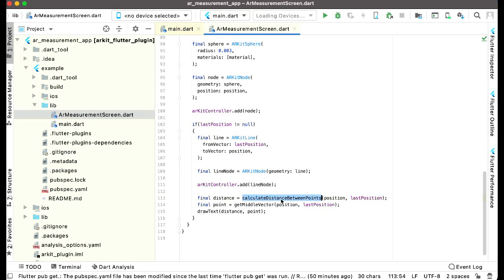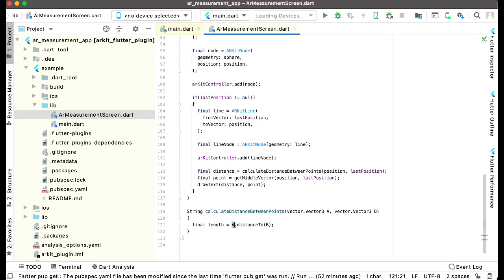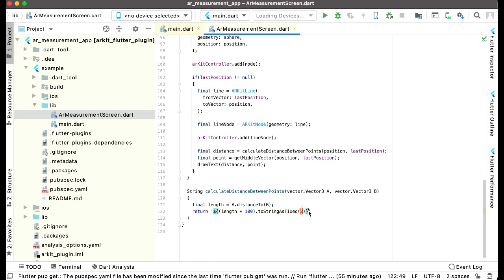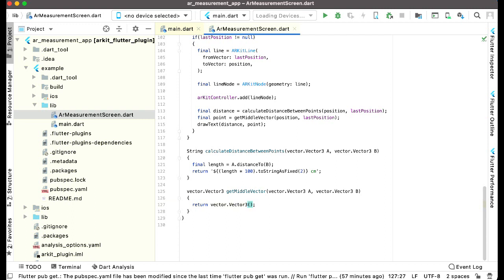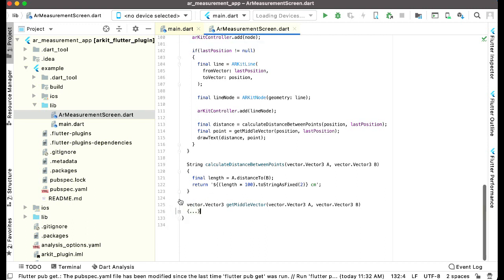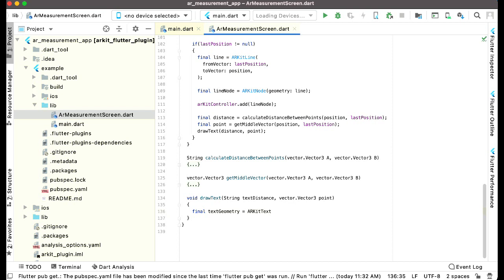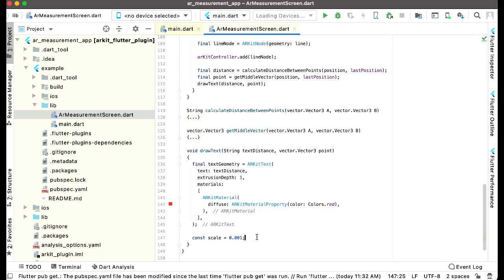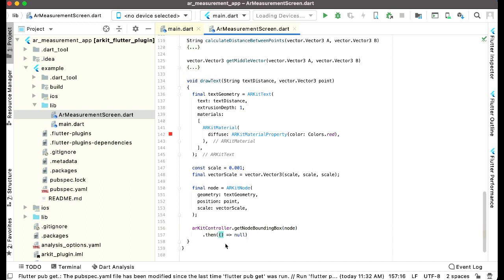Augmented Reality in Flutter 2.5 - AR Measure Distance App Tutorial 03 - iOS ArKit Developer Course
This is tutorial#03 of Flutter 2.5 Apple ARKit iOS Augmented Reality AR Measurement App using Flutter with Android Studio. We will develop Step by Step this AR Distance Tracker App. (AR Tape Measure App)

you can also join our:
Flutter 2.0 Apple ARKit iOS Augmented Reality Course. Where you can learn and develop 15+ AR iOS Apps. Link to Course

ARKit:
Integrate iOS device camera and motion features to produce augmented reality experiences in your app or game.
Augmented reality (AR) describes user experiences that add 2D or 3D elements to the live view from a device’s camera in a way that makes those elements appear to inhabit the real world. ARKit combines device motion tracking, camera scene capture, advanced scene processing, and display conveniences to simplify the task of building an AR experience. You can create many kinds of AR experiences with these technologies using the front or rear camera of an iOS device.

Dive into the world of augmented reality. Build unparalleled augmented reality experiences for hundreds of millions of users on iOS and iPadOS, the biggest AR platforms in the world. With powerful frameworks like ARKit and RealityKit, and creative tools like Reality Composer and Reality Converter, it’s never been easier to bring your ideas to life in AR.